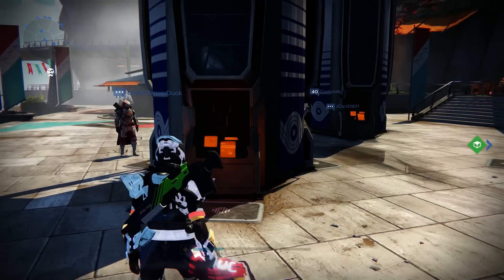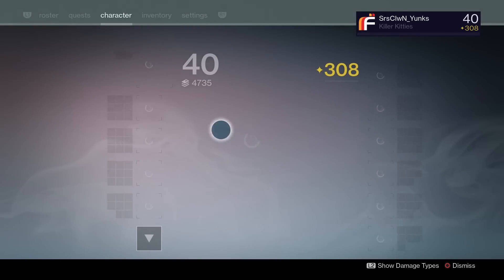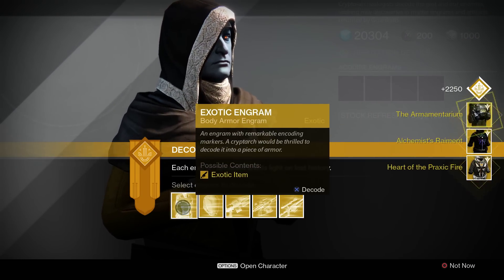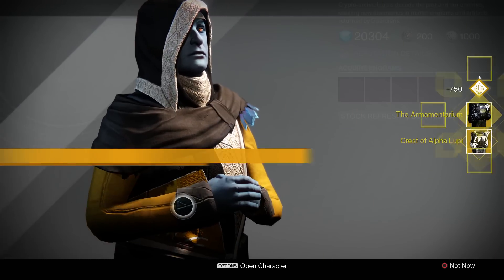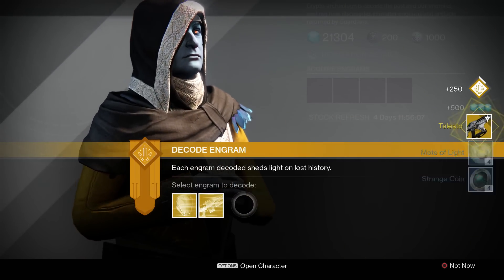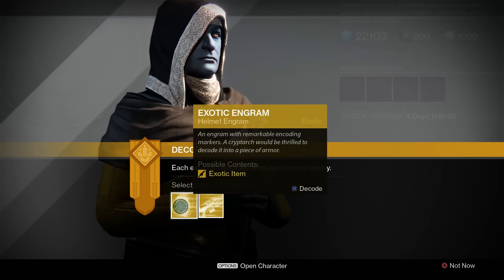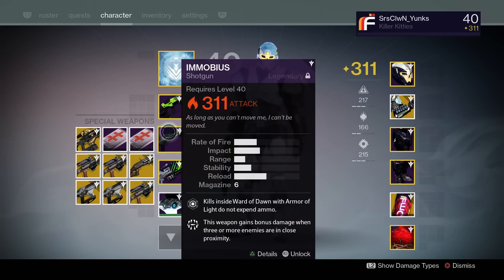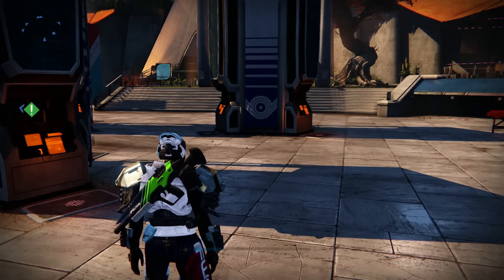Destiny: Opening 50 Exotic Engrams!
I dont normally do these kind of videos but I thought it would be fun to give it a shot :)

If you want to see my Montage Material Footage I do post them on my Facebook and Instagram!! Plus I make my own memes :)